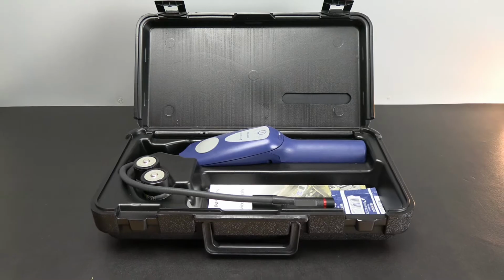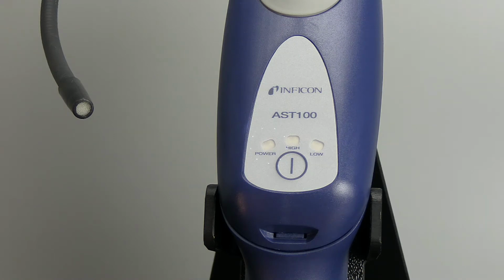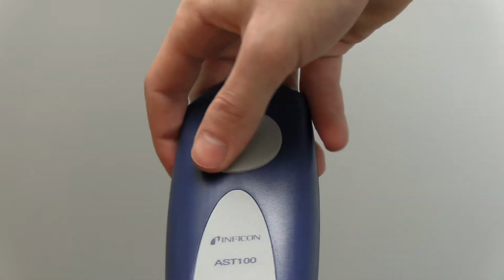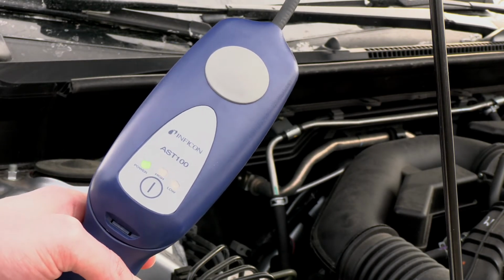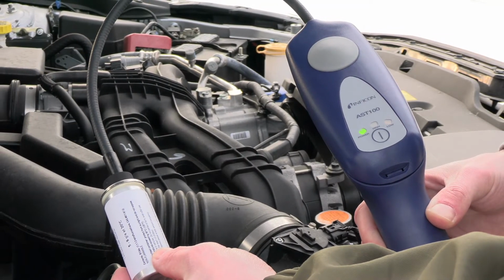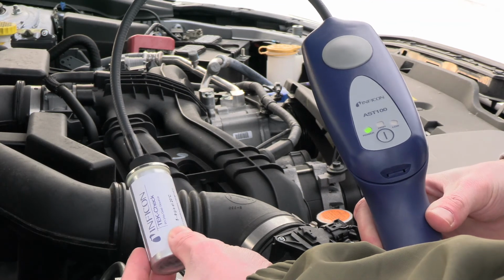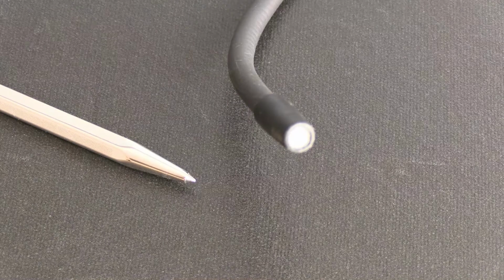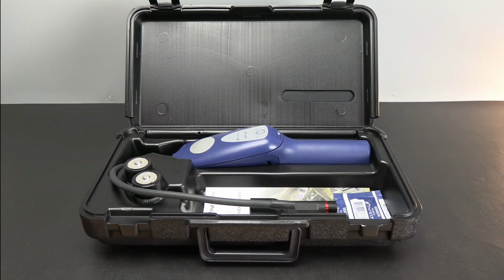INFICON AST100 Quick Start Video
Affordable price, simple operation, and reliable performance make AST100 a great choice for any technician. Save time by finding both R134a and R1234yf leaks like a professional with AST100.